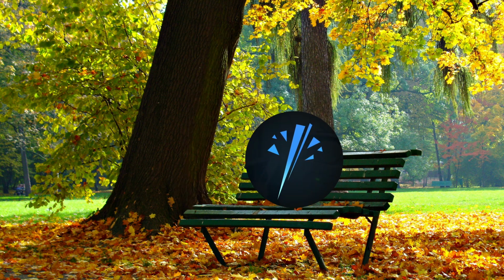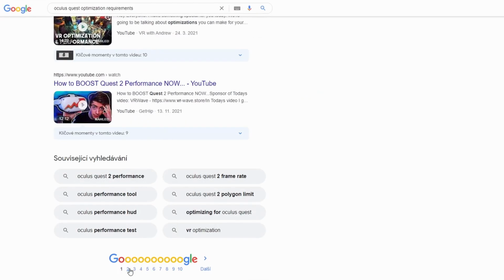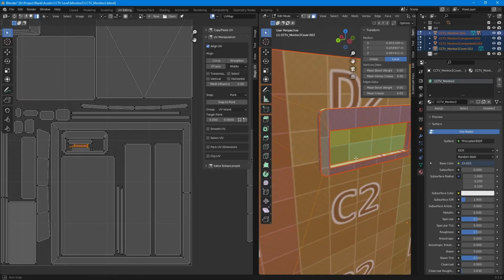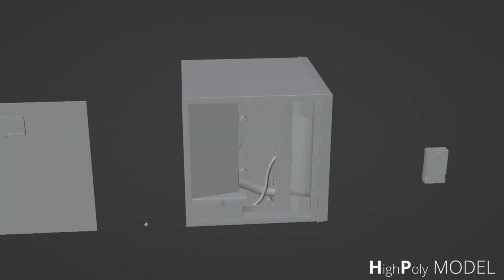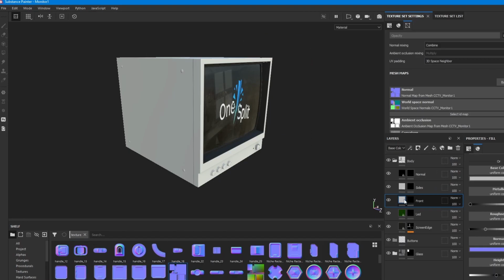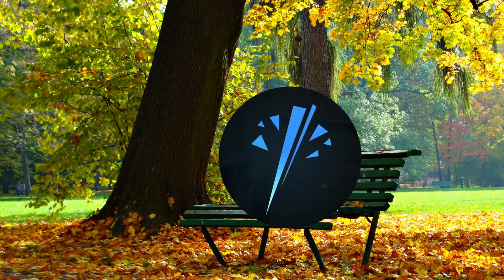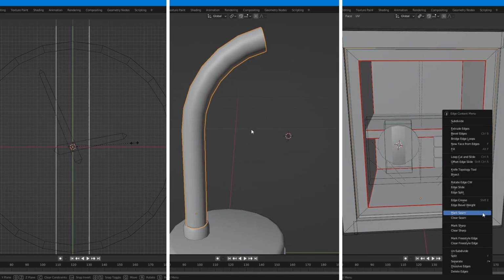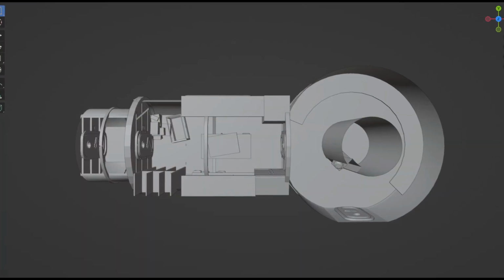Making My VR Game Look Better | VR Devlog #2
Oh yes, it is time to make some new models and textures. Our game will not look boring anymore (theoretically).

Project Blank is a VR escape room-like puzzle game in the early stages of development.  (PCVR and Quest 2)